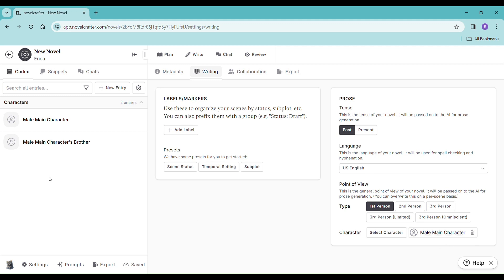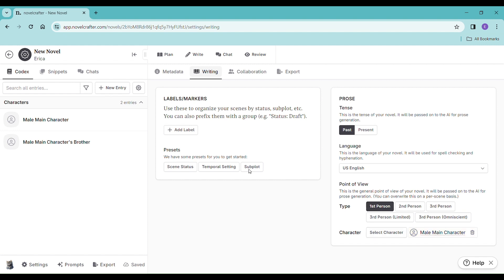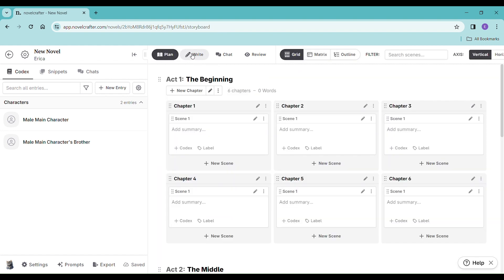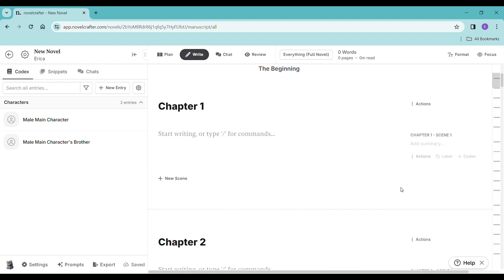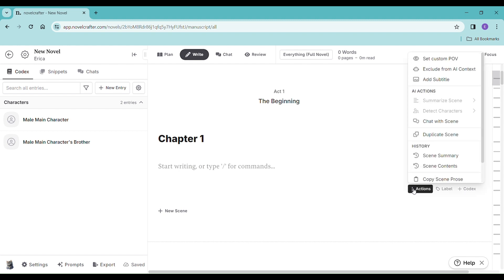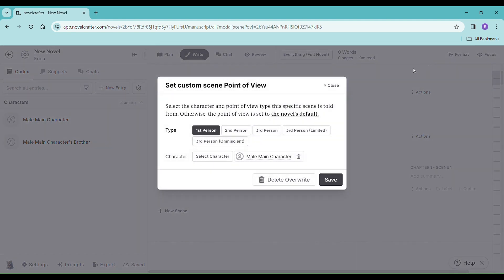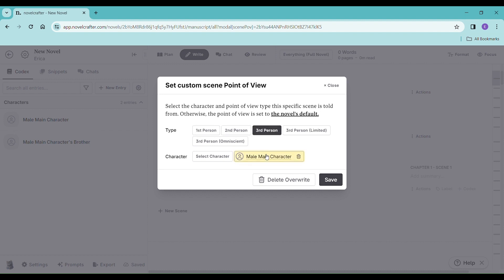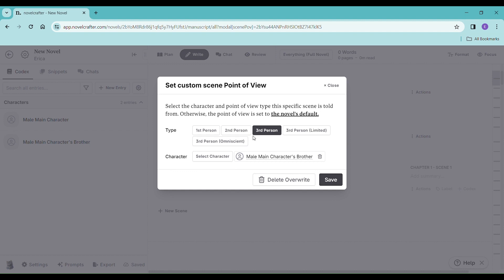Novel Crafter - Quick Tip - Setting the Scene POV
This is a series of quick tips for Novel Crafter. These are all covered at length in my Novel Crafter series but if you're just looking for one piece of info, I wanted to make that easily accessible for you too.